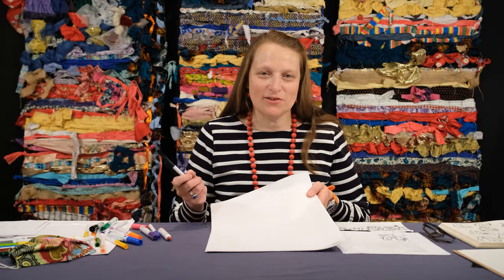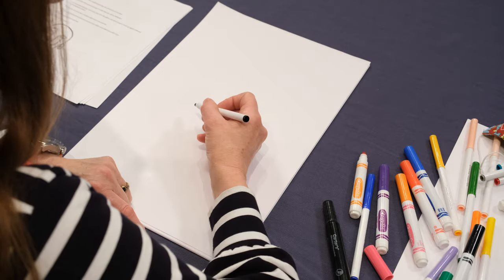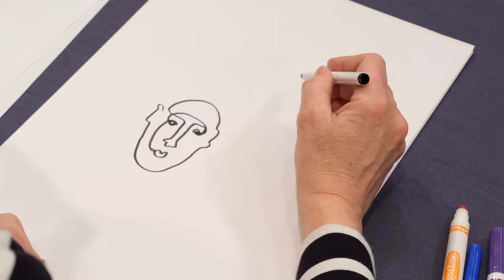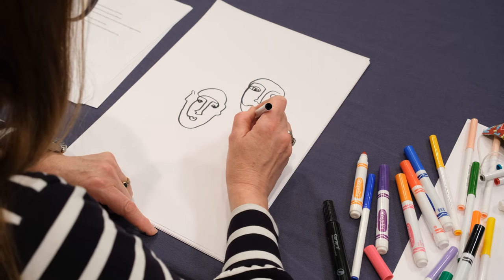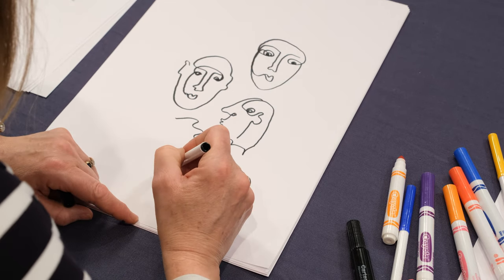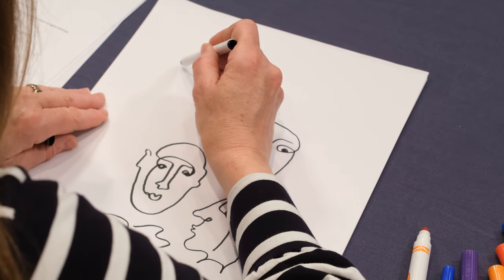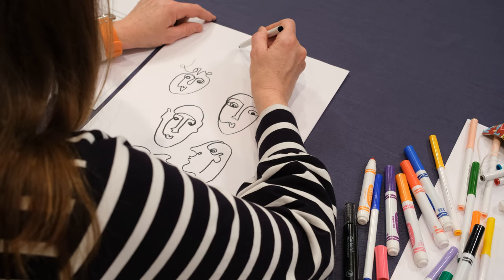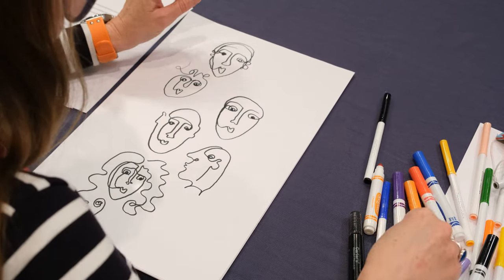One Line Face Drawing with Isobel Coney - Art in Action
For this week's Art in Action video, we're creating a one line drawing of faces with teaching artist Isobel Coney.

Our weekly Art in Action videos are only possible thanks to generous donations from people like you. Please consider making a gift of support to BIMA today